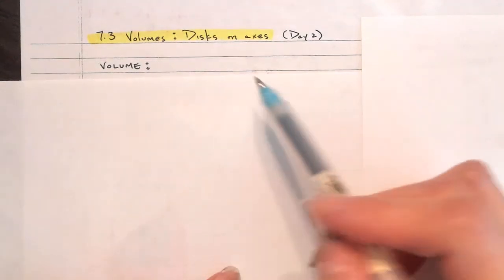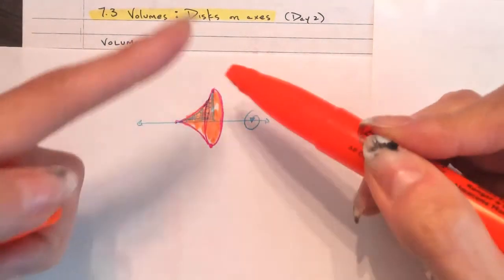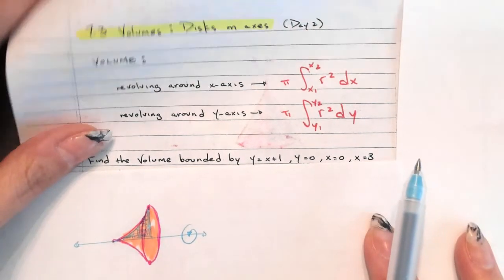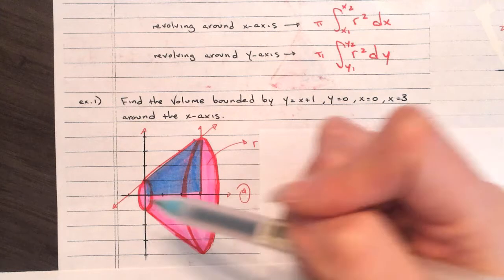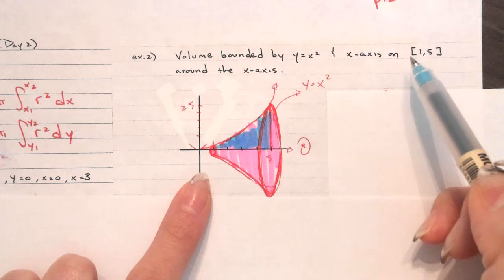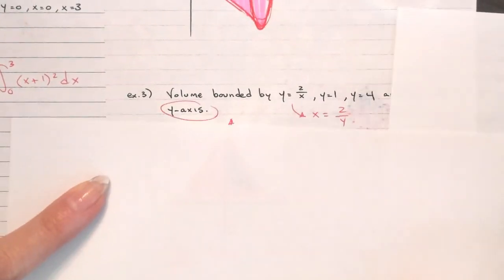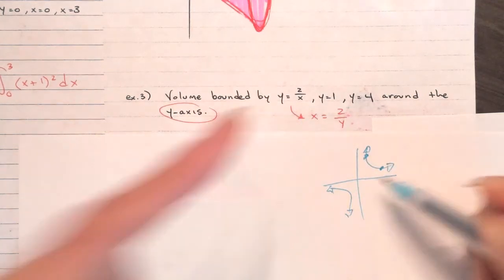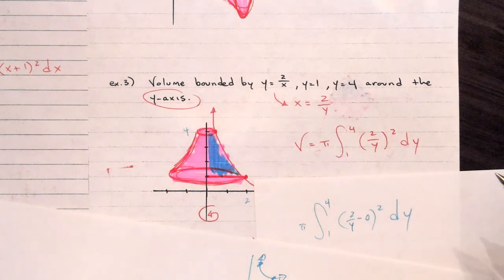AP Calc - Volumes Using Disks Around Axes (notes 7.3b front)